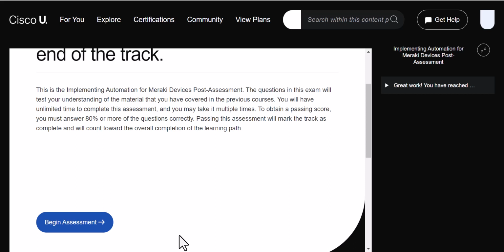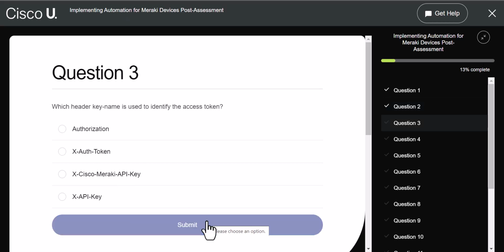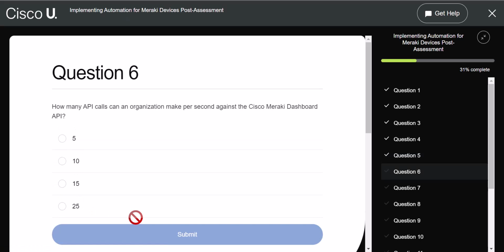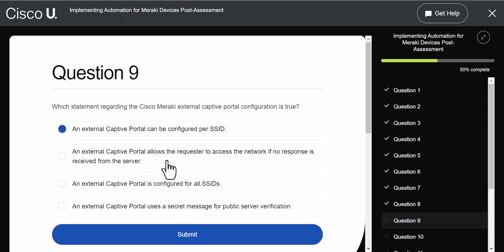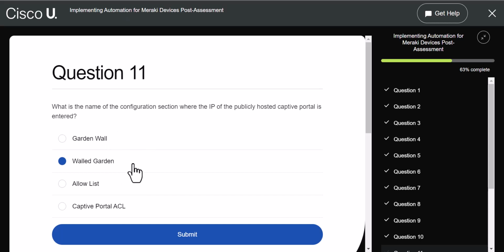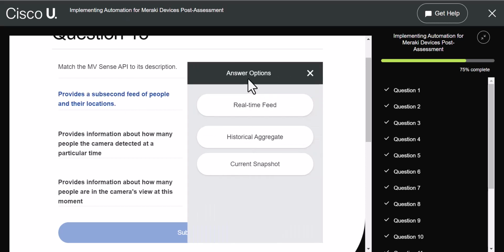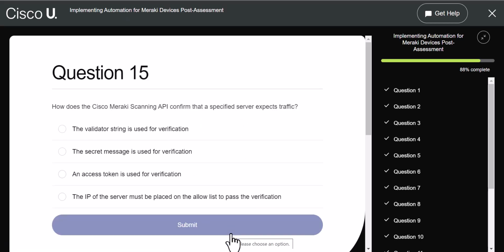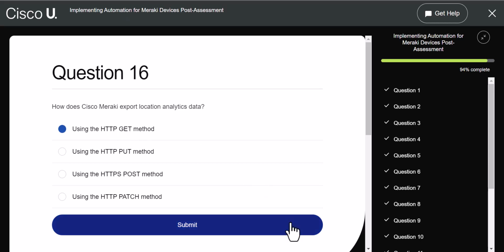08 Implementing Automation for Meraki Devices Post-Assessment